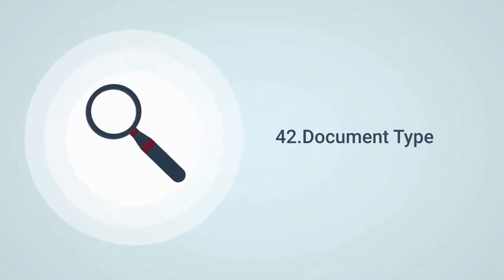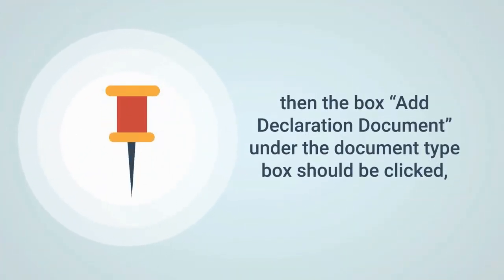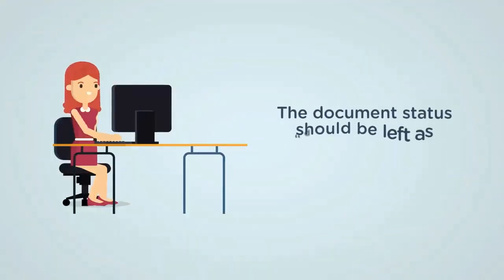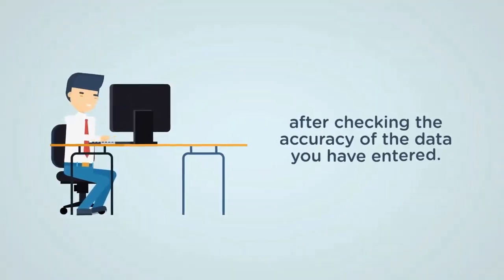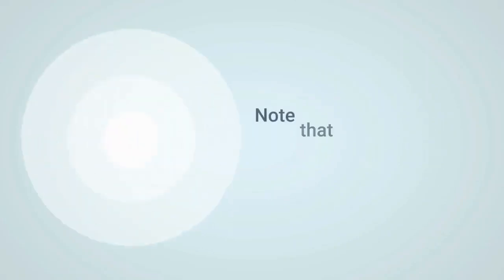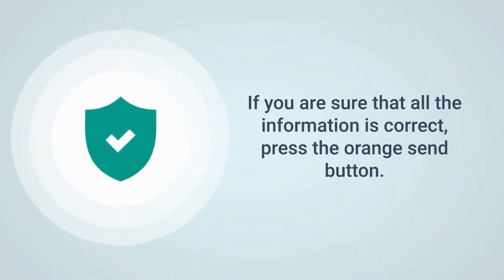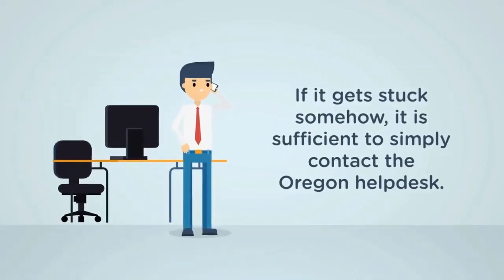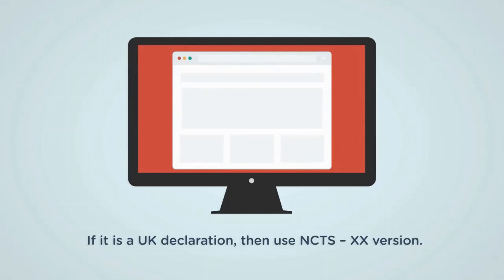How to raise transit declarations Part 7#8